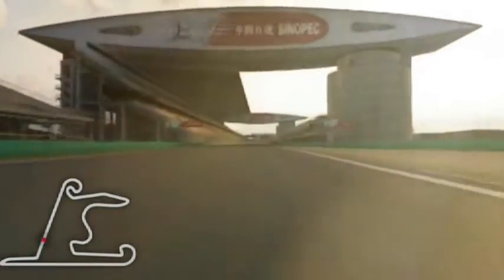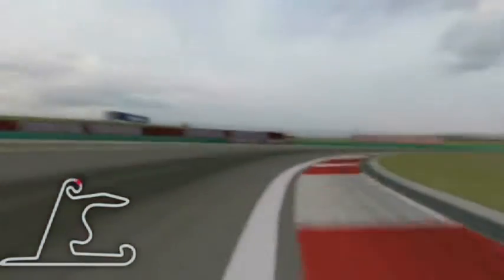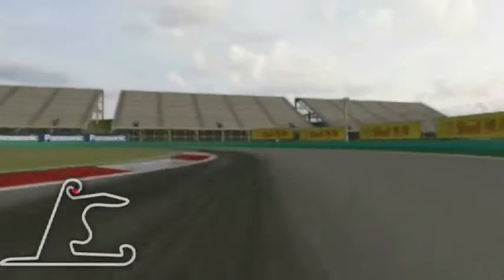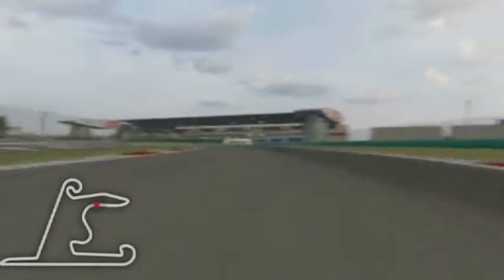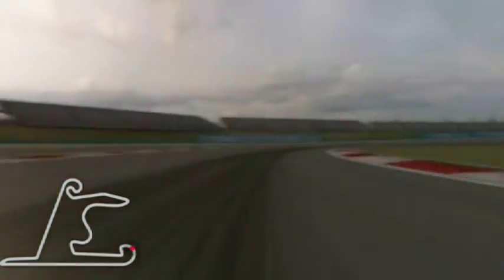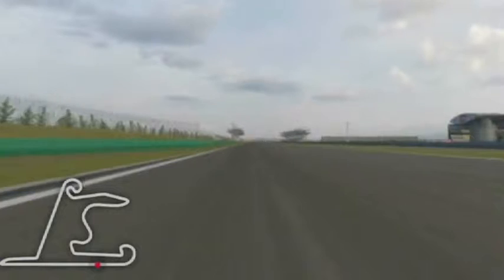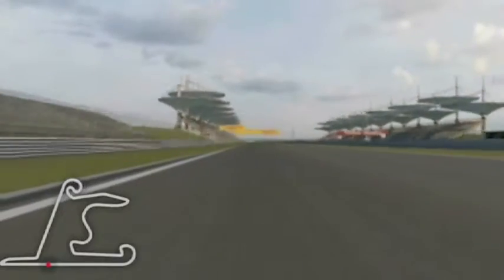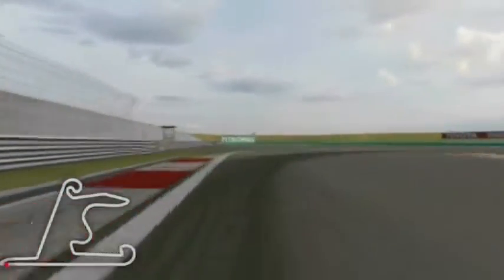F1 2008 A lap of Shanghai with Robert Kubica